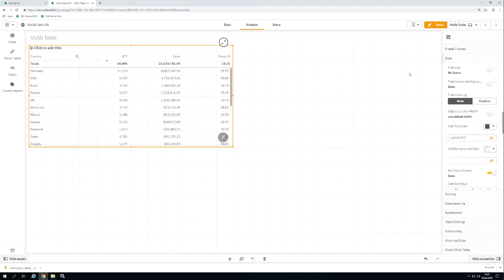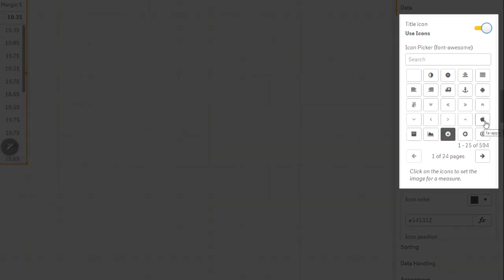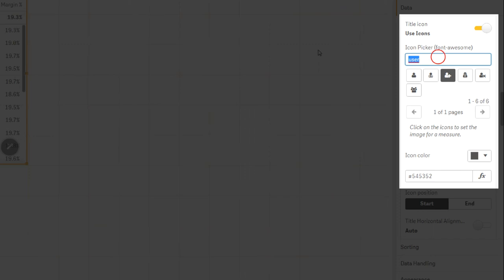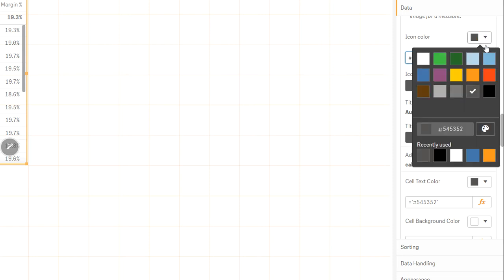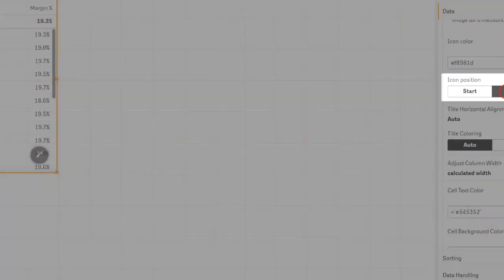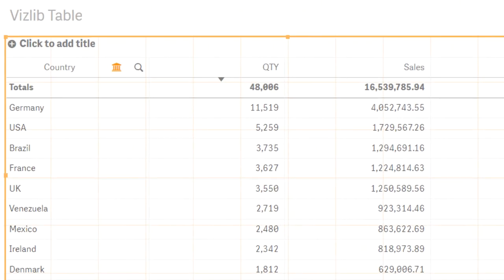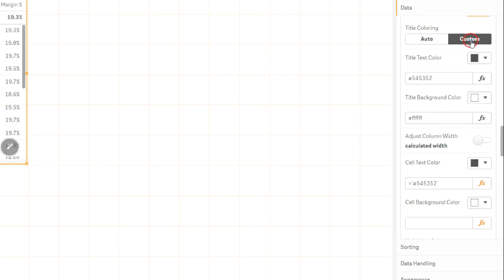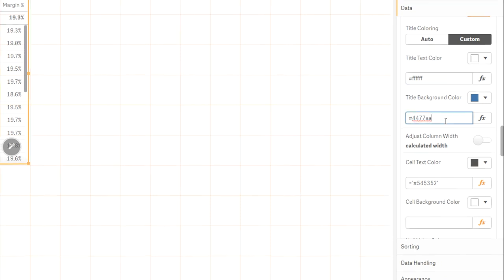Vizlib Table - Title Icon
In this video, we’ll demonstrate how to customise the Title Icon in Vizlib Table (included in Vizlib Library) for Qlik Sense. After searching for an icon in the search bar or scrolling through the broad list of available icons, you can customise it by choosing the colour, position, alignment and more.

Vizlib Table is a highly customisable, supported and easy-to-use value-added capability for Qlik Sense which provides features such as horizontal scrolling, dynamic labels, mini charts and sparklines, font and size control, interactivity, colours, guidelines and more, far exceeding the standard capabilities of the native Qlik Sense Object.

Get the latest updates from us on Twitter and Linkedin.